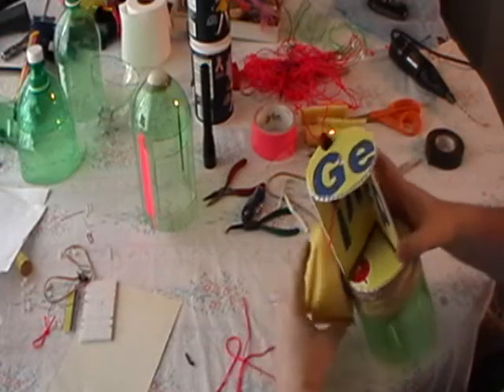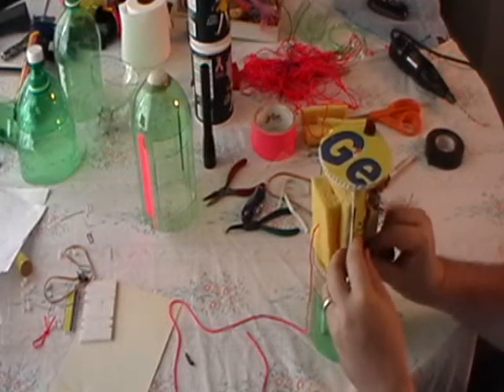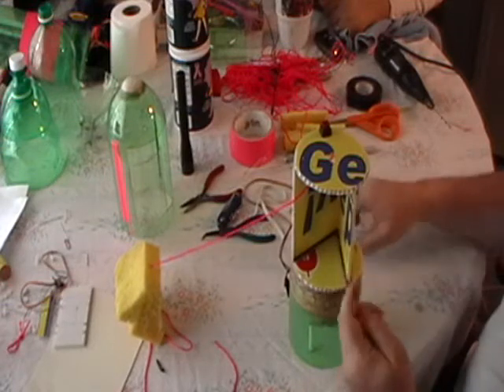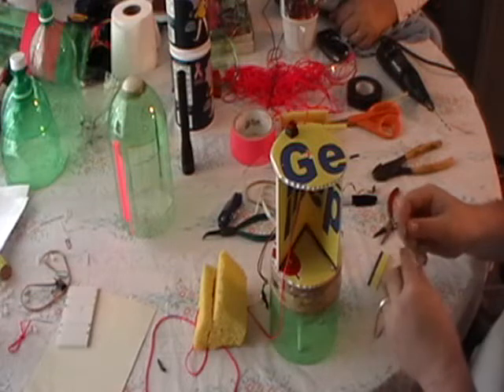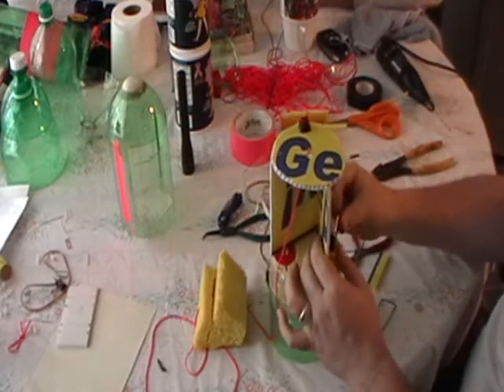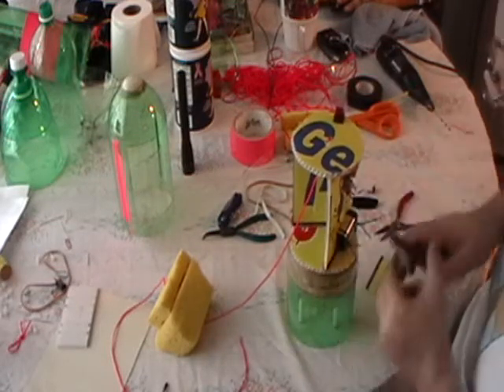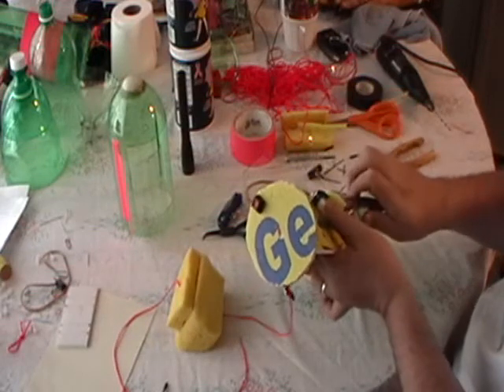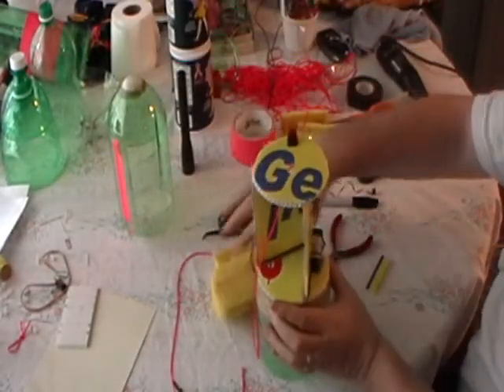Two Stage Water Rocket Parachute Recovery - Part 14 - Providing Power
Part 14 - Providing Power.  In this video we install the power source for our recovery system..